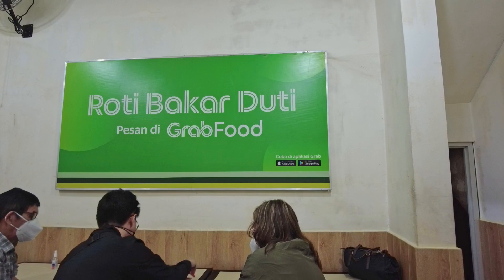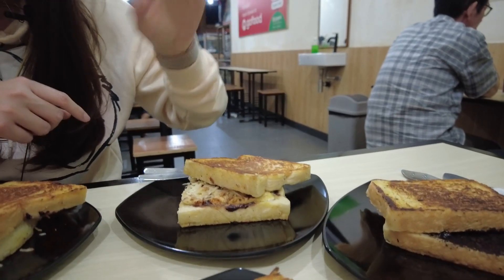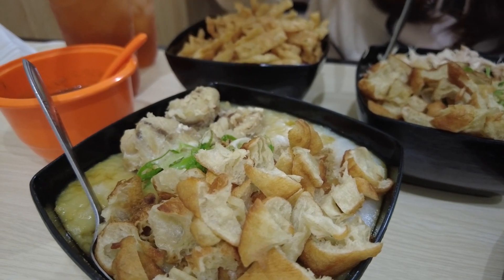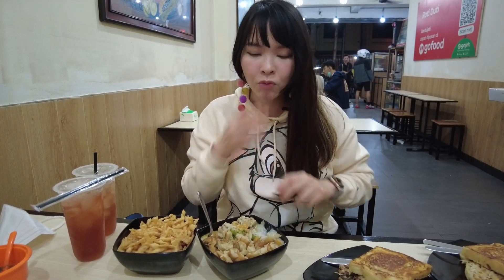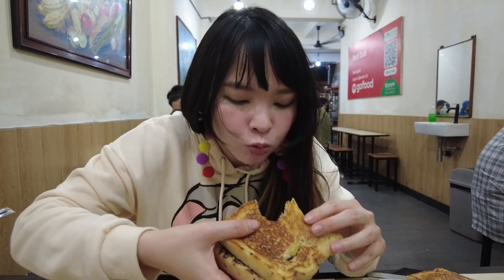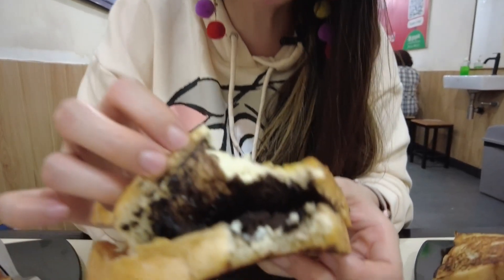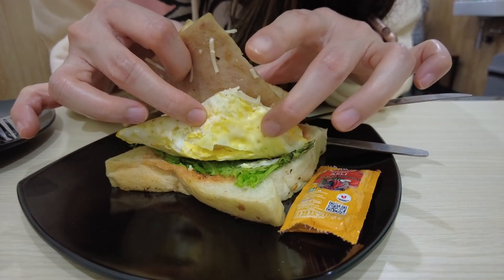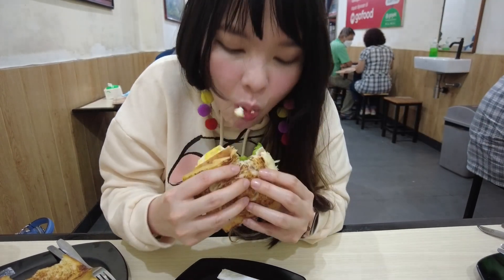INDONESIAN STREET FOOD (ROTI BAKAR DUTI) | GRILLED SANDWICH | BUBUR AYAM | WHAT TO EAT IN BANDUNG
Hi guys! Welcome to our food adventure in INDONESIA!!! This time we tried one of the oldest and famous sandwich stall in Bandung, Indonesia. I'm so excited!!! Let's go!!!^^